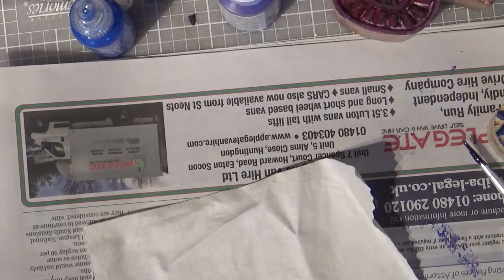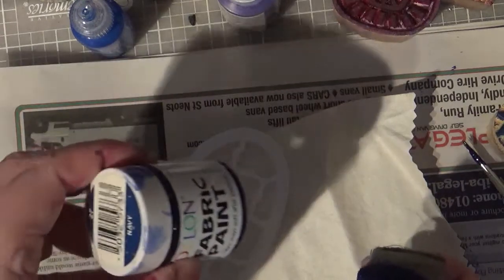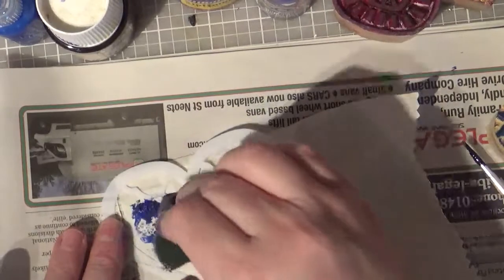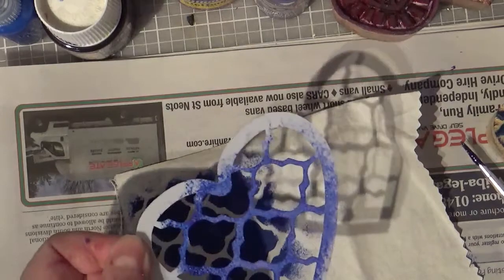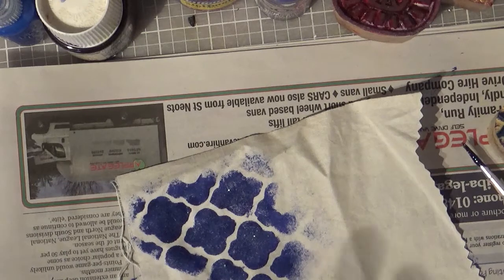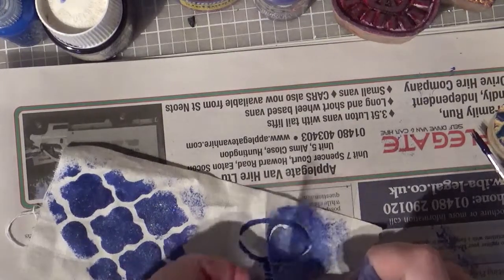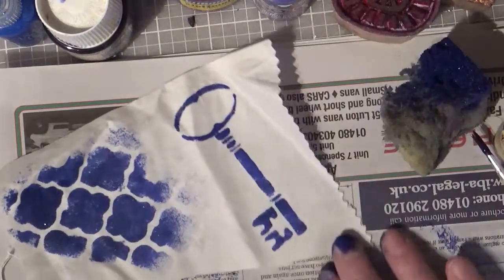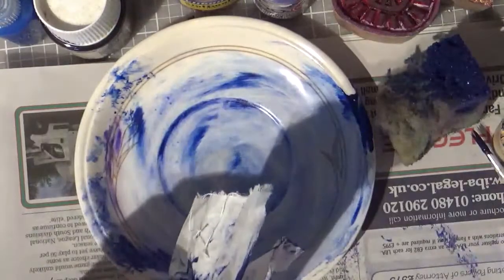Introduction to Stenciling on Fabric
This is the second video looking at ways to apply colour to fabric.  This is an introduction to the stenciling method.